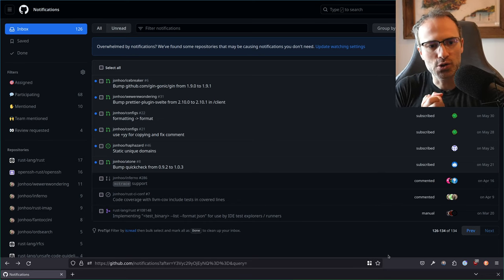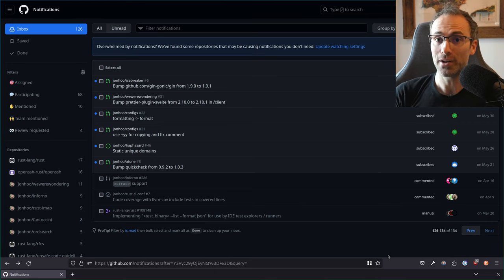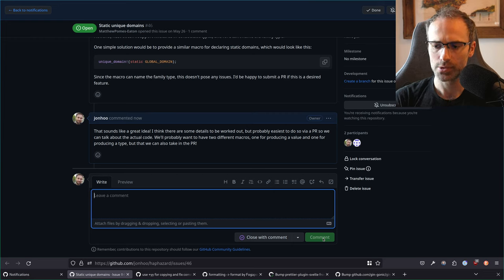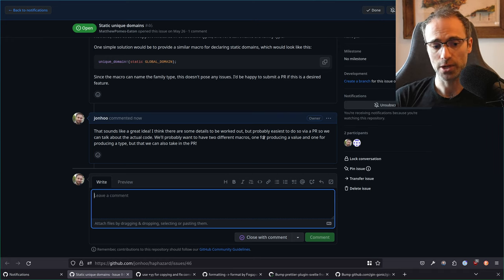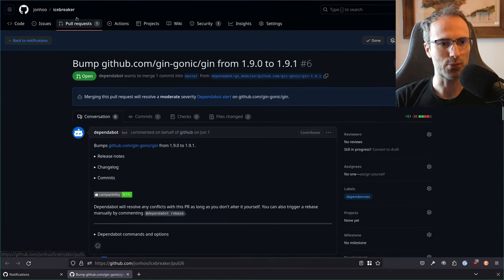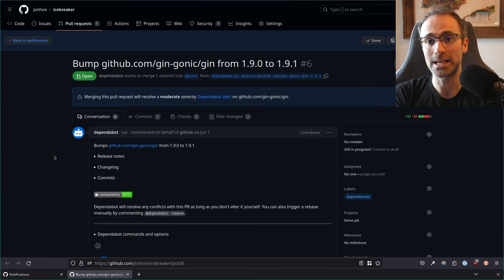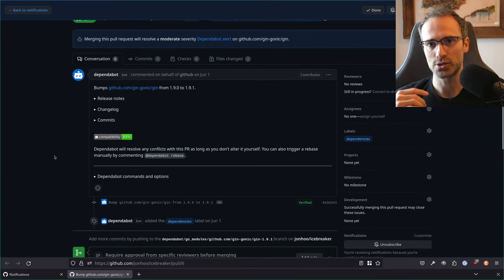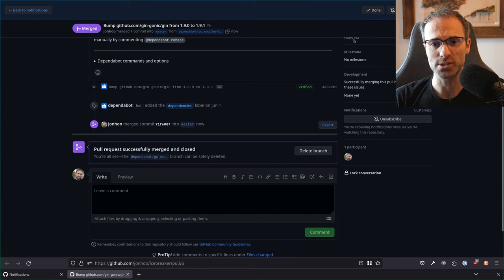Open Source Maintenance, 2023-08-13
I'm still behind on my GitHub notifications across the various open-source projects I maintain. In this stream, we continue going through those notifications and make a (medium-sized) dent in them. My hope is that by showing the maintainer side of open-source, you get a better sense for how open-source operates, what it's like to be on the receiving end of issues/PRs, and just generally what maintainer work entails. And hopefully you also learn some stuff along the way!

0:00:00 Introduction
0:03:20 atone: quickcheck 1.0
0:05:05 haphazard: static unique domains
0:08:36 configs: +yy for copying
0:11:21 configs: LSP formatting
0:11:53 wewerewondering: dependabot svelte
0:12:53 icebreaker: dependabot gin-gonic
0:14:50 openssh: resolve hosts server-side
0:22:14 left-right: fallible operations
0:31:08 fantoccini: use for server/client communication
0:34:19 HdrHistogram: iterating over 0-only histograms
0:47:35 imap: reviving an old PR
0:50:28 imap: race condition when using IDLE
1:00:43 tracing-timing: poor starting experience
1:09:07 inferno: improving rendering of differentials
1:18:00 hasmail: changing icons
1:20:22 fantoccini: automating WebDriver start
1:22:22 imap: ouroboros known security issue
1:27:28 fantoccini: dependabot openssl
1:29:13 openssh: cleaning up temporary files on error
1:31:09 ci-conf: PR that adds documentation
1:48:21 fantoccini: failing tests
1:52:12 r4r: signature for TcpListener::accept
2:02:12 fantoccini: failing tests (cont'd)
2:04:53 inferno: dependabot indexmap
2:06:35 openssh: over-zealous shell escaping
2:08:25 imap: rustls-connector bump
2:08:49 fantoccini: network request interception
2:09:40 ci-conf: quote msrv version number
2:10:54 new comments on subscribed issues
2:11:13 wewerewondering: dependabot svelte
2:11:42 imap: rustls-connector bump (cont'd)
2:12:51 new comments on subscribed issues (cont'd)
2:14:33 fantoccini: dependabot openssl (cont'd)
2:16:11 inferno: dependabot libflate
2:18:28 zipf: bias towards first element
2:31:41 inferno: hot/cold flamegraphs
2:33:22 wewerewondering: use store for event
2:38:13 streamunordered: iterate with token
2:52:50 inferno: slowness with fluid drawing
2:55:16 obs-studio: non-nulocked numpad hotkeys
2:56:25 fantoccini: expose server capabilities
3:06:50 haphazard: already-fixed unsoundness
3:07:20 inferno: document cargo features
3:09:30 openssh: release 0.10
3:10:20 Outro